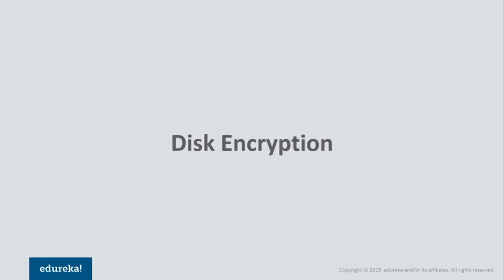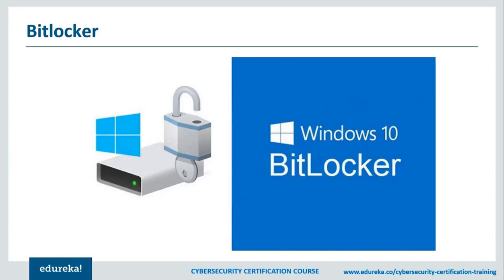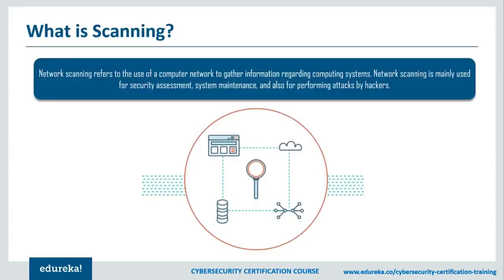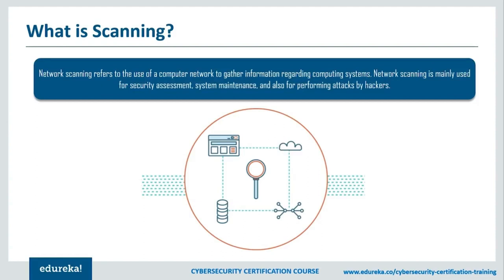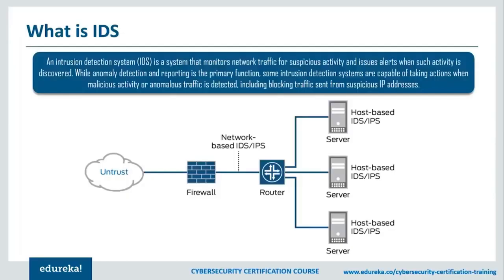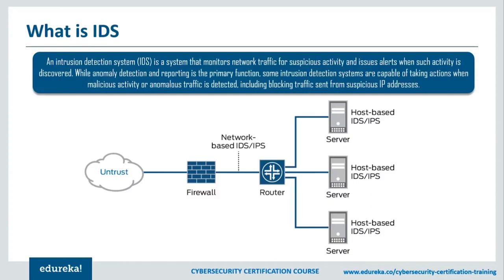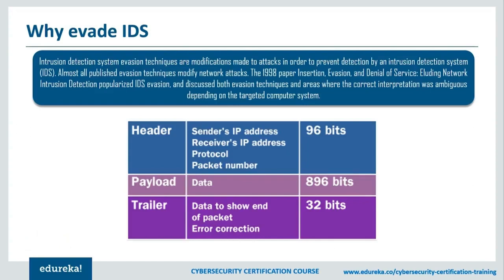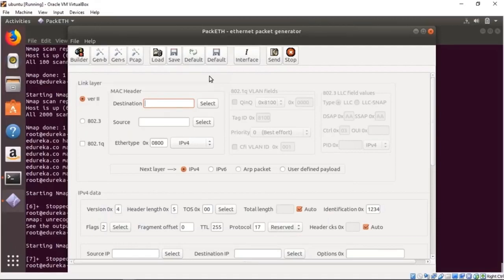Level Up Your Data Protection: Ethical Hacking Tips for Beginners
In this engaging and beginner-friendly Ethical Hacking tutorial, you'll embark on an exciting journey into the world of Disk Encryption. 🚀🔐

Are you curious about how hackers protect sensitive data or want to safeguard your own files and information? Look no further! We've got you covered.

In this comprehensive guide, we'll break down the complexities of Disk Encryption and make it easy to understand, even if you're new to the world of ethical hacking. 📚

Here's what you can expect:
✅ A step-by-step walkthrough of Disk Encryption concepts.
✅ Practical tips and tricks to secure your data like a pro.
✅ Real-world examples to illustrate the importance of encryption.
✅ Insights into ethical hacking best practices.

Don't let your data fall into the wrong hands! Join us on this educational adventure and empower yourself with the knowledge and skills needed to protect your digital assets and explore the fascinating world of ethical hacking.